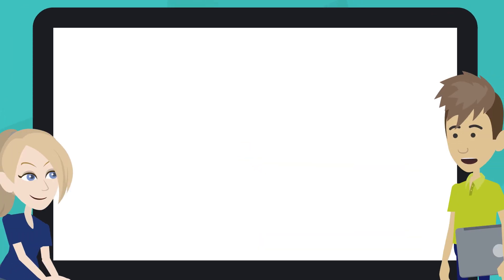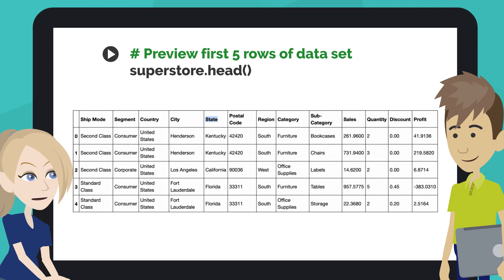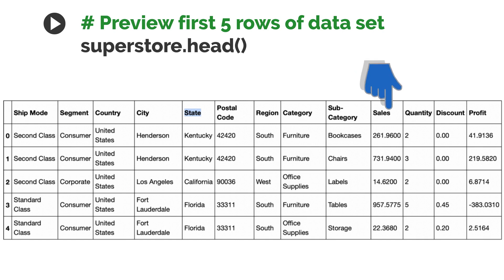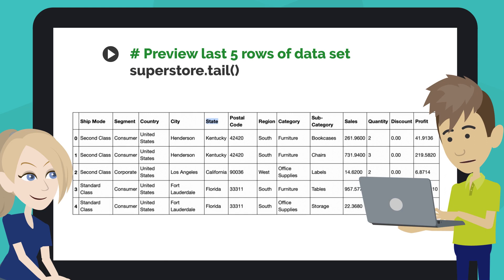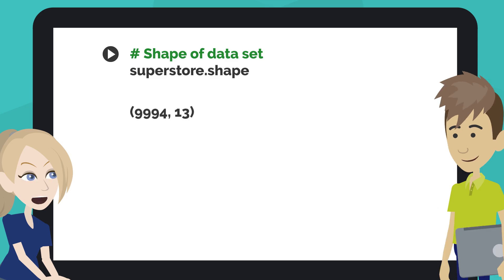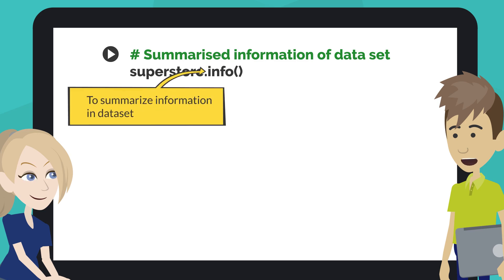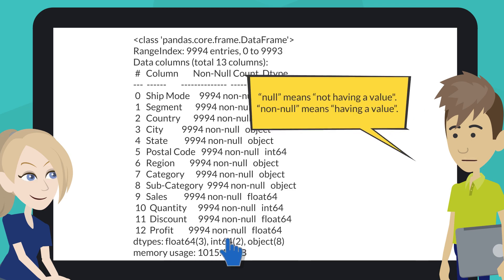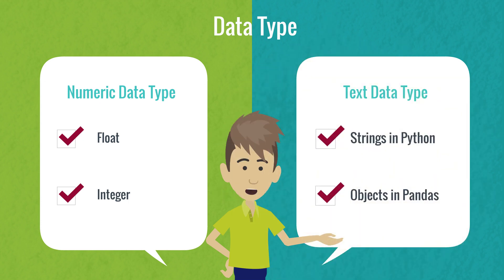Hello! Python & Data Science for Your Business #3: Exploratory Data Analysis (EDA)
Jacob
Chapter 3: Data Exploration

Jacob
Let’s start Data Exploration!

Sophia
What is Data Exploration?

Jacob
Data exploration is the first step in data analysis involving the use of data visualization and statistical techniques to uncover data set characteristics and initial patterns.

Sophia
Got it!